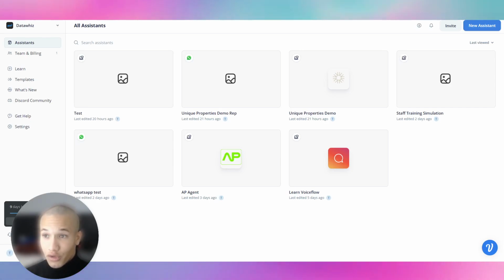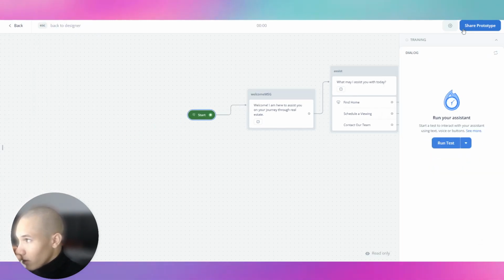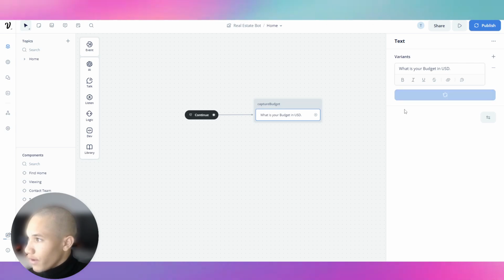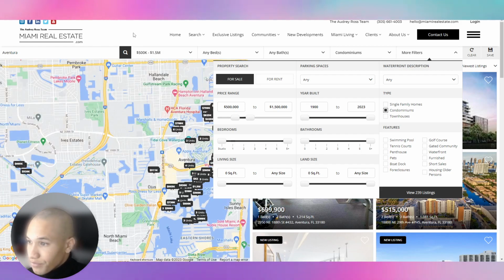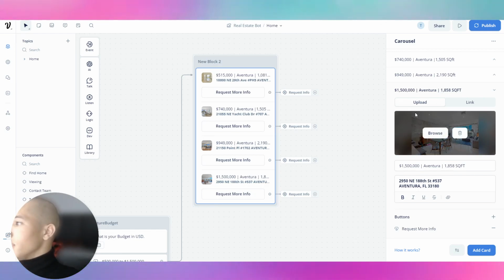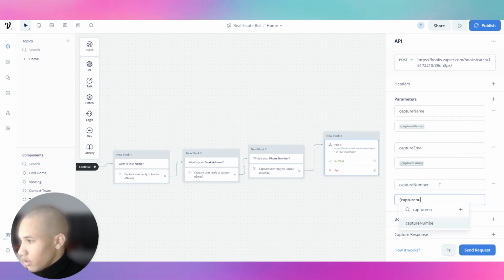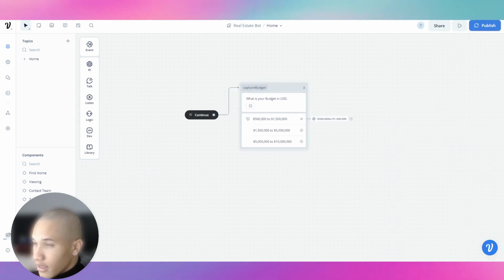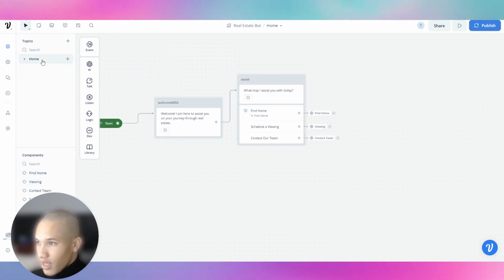Can You Build a Profitable Real Estate Chatbot for $5000 with Voiceflow and Zapier?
in this video, I will show you how to create your first AI Chatbot for real estate agencies using voiceflow ! this bot will help your clients generate more potential leads while servicing their clients! You can easily sell this bot for $5000 with a nice retainer.

Taveras Media

We used Voiceflow, and Zapier to build this AI Chatbot